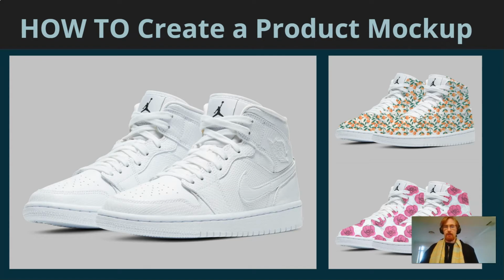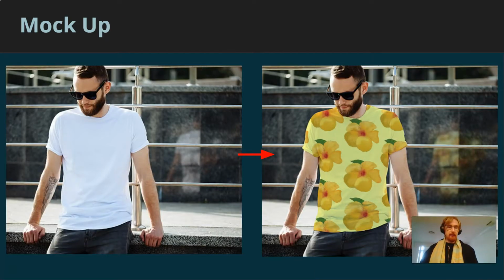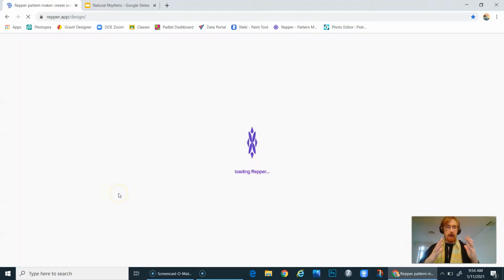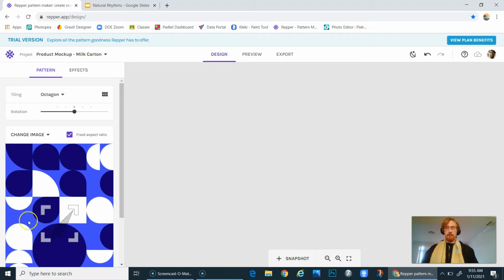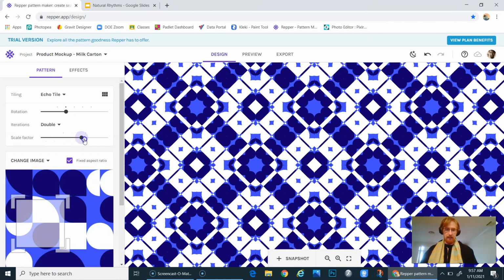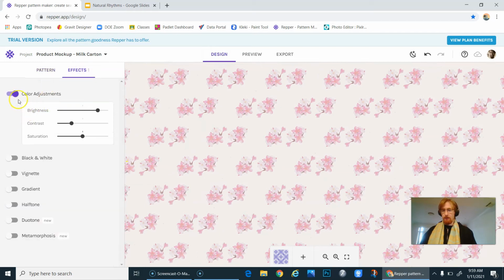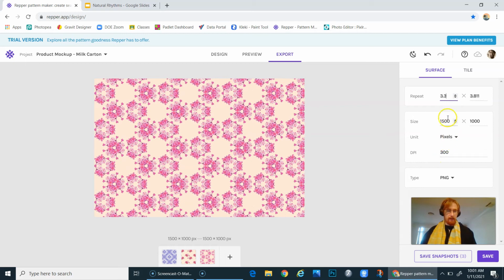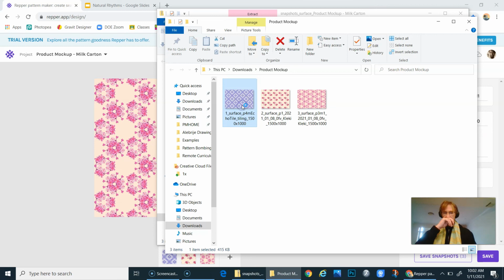How To: Create a Repeating Pattern Using Repper